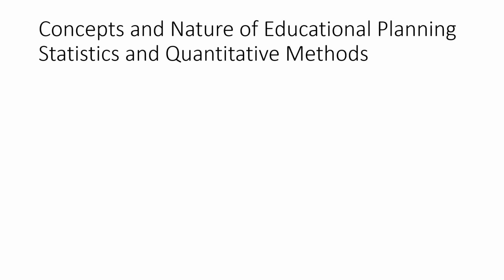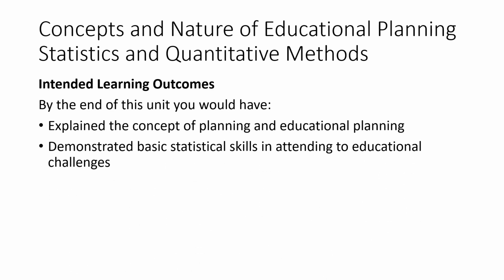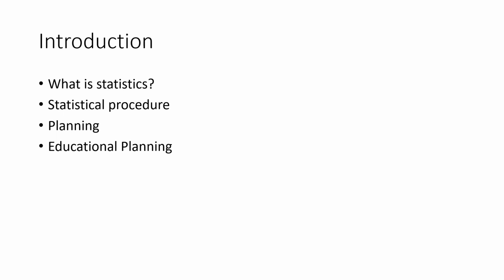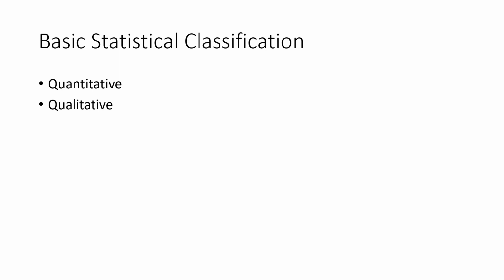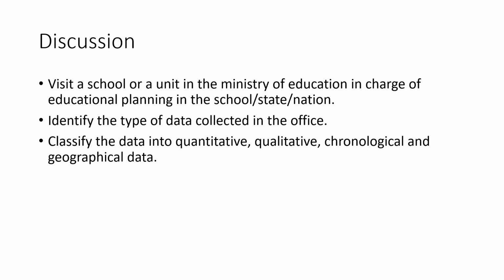Video 1 Concept and Nature of Educational Planning